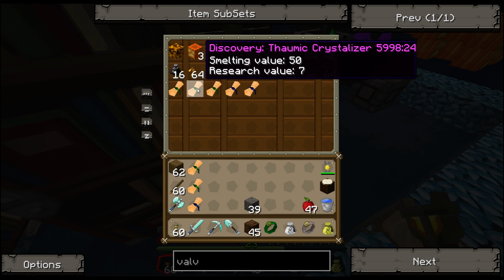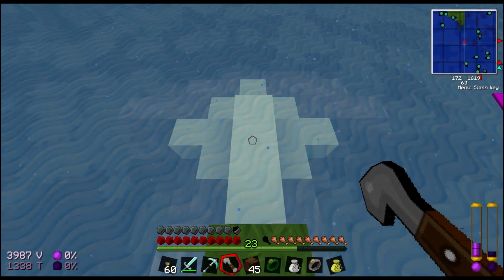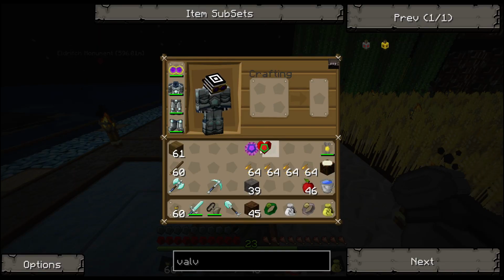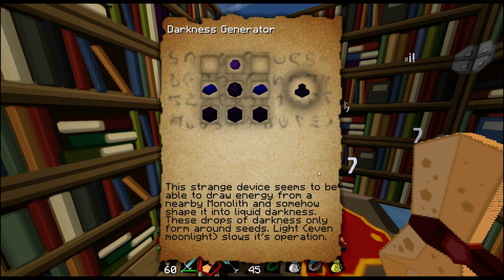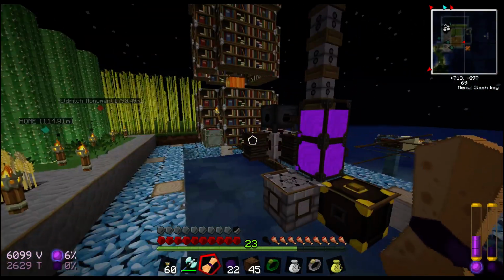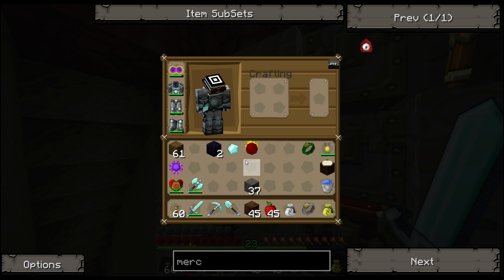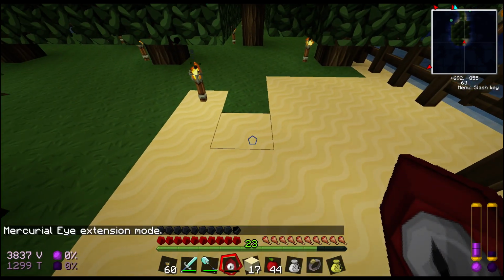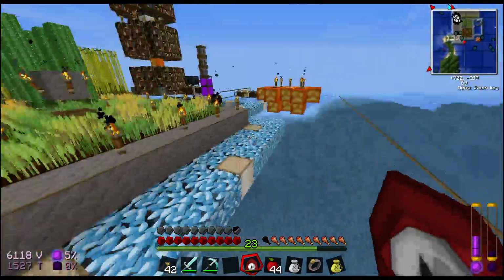Technic SSP Lets Play S1 E19 Thaumcraft 2 Skeleton Army!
Episode 19 of this Technic SSP Lets Play:
-  Thaumcraft 2 wand of bone (skeleton army!), charm of life, charm of cleansing, and totem of dawn
-  Powerful building with the mercurial eye from Equivalent Exchange 2
-  Lots of discoveries in Eldritch Knowledge and Forbidden Knowledge